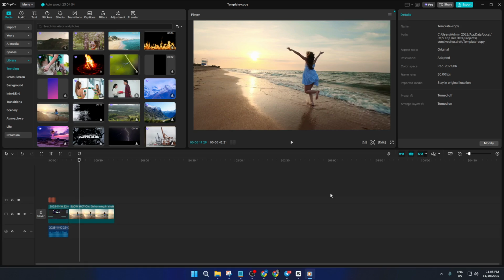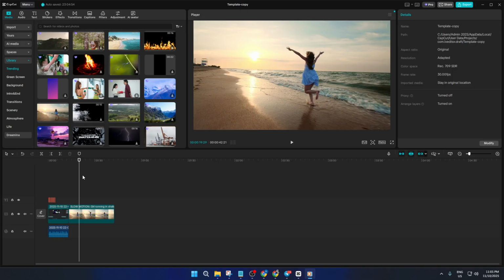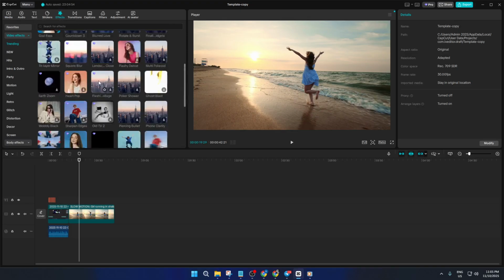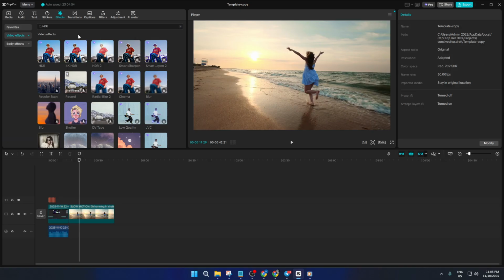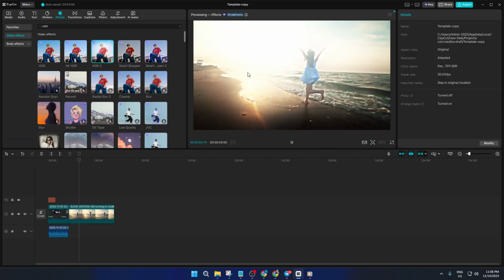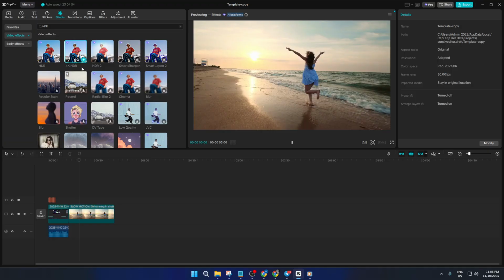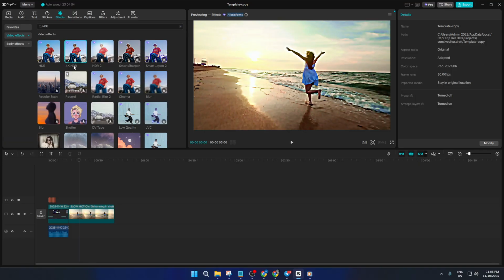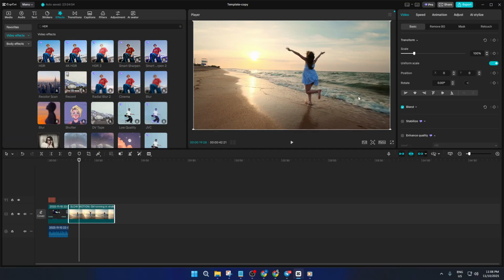How to get HDR CC in CapCut (Full Trick)(New 2026 Way)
Unlock stunning visuals with HDR CC in CapCut! In this step-by-step tutorial, you'll learn how to access and apply HDR Color Correction (CC) for your videos, making your edits more vibrant and professional. We cover every method—whether you're using CapCut on mobile (iOS/Android), desktop, or the online web editor.

Features include enabling HDR CC, customizing color settings, saving your presets, and platform compatibility. By the end, you'll be ready to enhance any video like a pro!